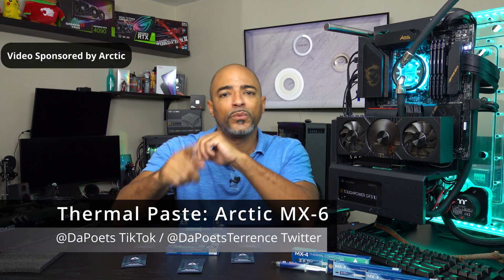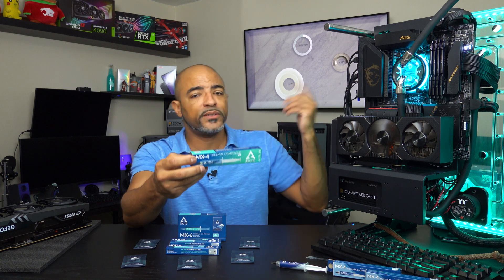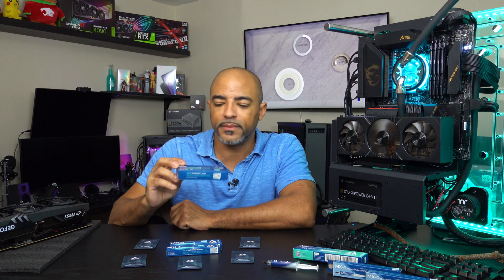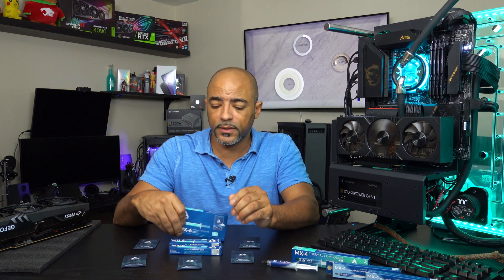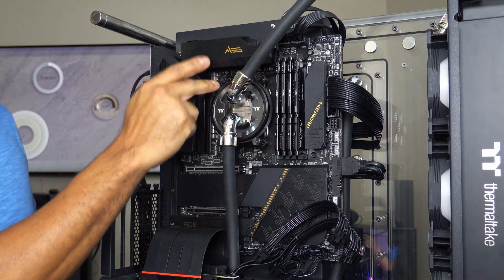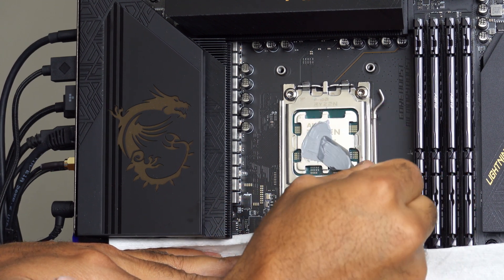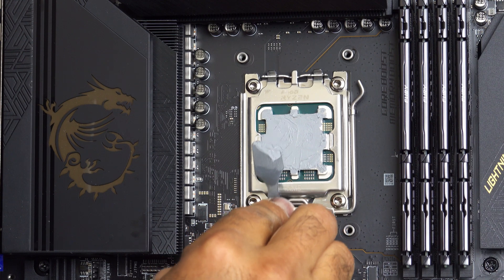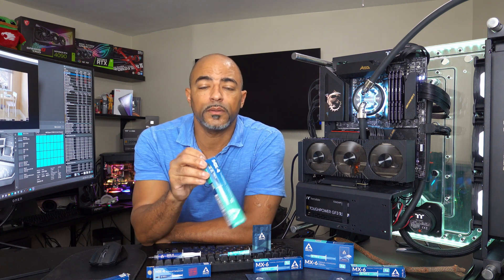The NEW Arctic MX-6 Thermal Paste!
Arctic has released a new Thermal Interface, their MX-6 Thermal Paste.

From Arctic's announcement:
"We are proud of our thermal pastes. With over twenty years of experience in the PC cooling market and the goal to offer first-class products at a fair price, we have developed the MX-6. The formula of the new thermal paste is based on the proven MX-4, one of the best-selling thermal pastes in the world. Our focus was both on improving performance and on versatile application possibilities and an easy-to-use consistency.

Thanks to improved composition, the MX-6 has a measurably lower thermal resistance and achieves up to 20% better performance.
It achieves this without reputed ingredients like expensive diamond dust or various precious metals."

In my testing it does perform 2 - 3c better than MX-4 in Blender Benchmark, Cinebench, and some gaming on my test bench which has an AMD Ryzen 9 750X on the MSI MEG X670E ACE Motherboard.  This system also has 64GB of Kingston Fury Beast DDR5-6000 RAM, and custom water cooling with a Thermaltake Pacific W7-Plus CPU water block, the Thermaltake DistroCase 350P, Thermaltake Riing Quad 12 fans, and a Thermaltake 360mm 64mm thick copper radiator.  The Power Supply is the new Thermaltake Toughpower ATX 3.0 PCIe Gen 5 1200w 80+ Gold.

Arctic Products

00:00 Introduction
04:05 Application
07:18 Conclusion